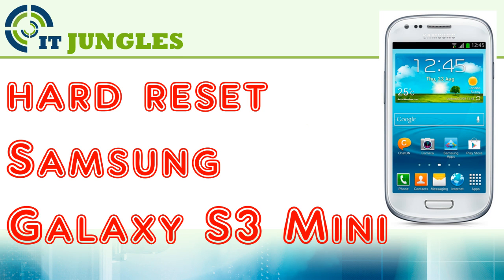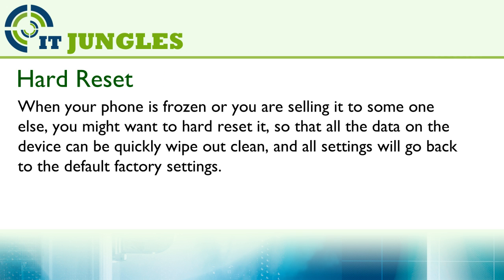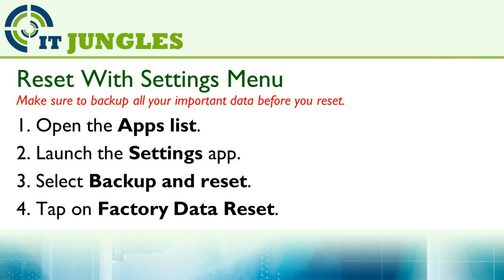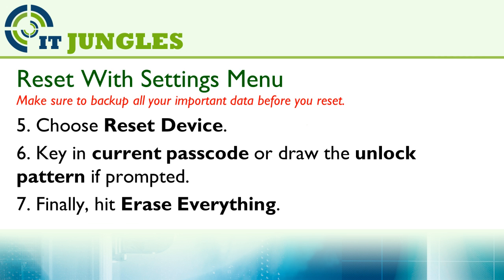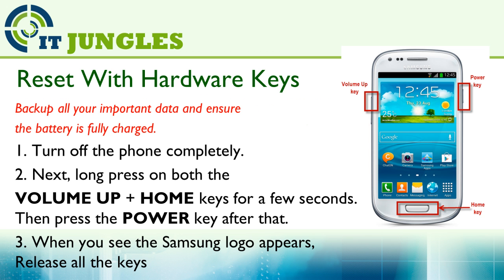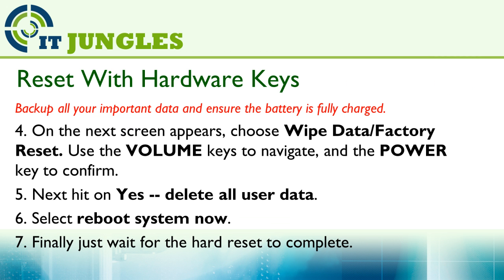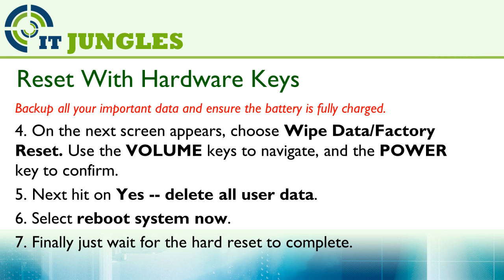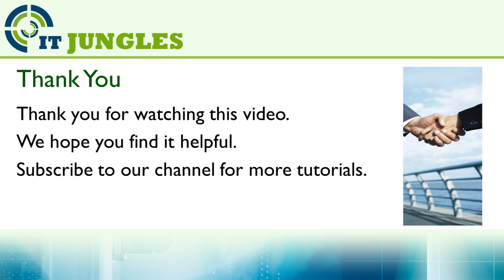How to Hard Reset Samsung Galaxy S3 Mini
Factory Reset or Hard reset the Samsung Galaxy S3 Mini back to the factory default.

Is your phone frozen and you want to reset it so that you can start using it again to make phone call, send SMS, chat on Facebook or simply browse the web. Watch this video for simple instructions.